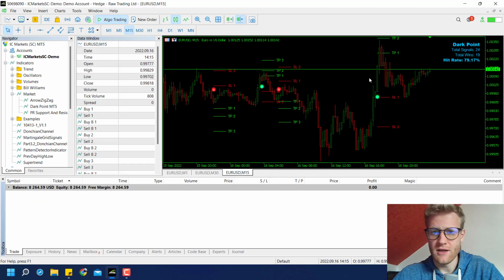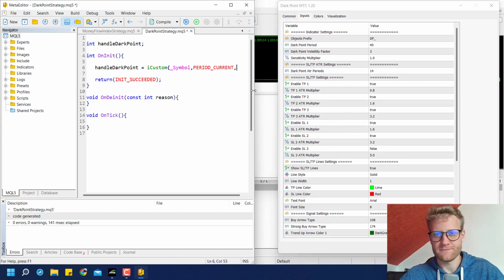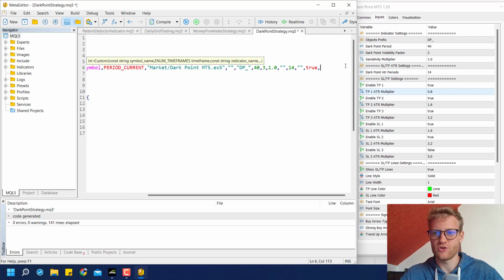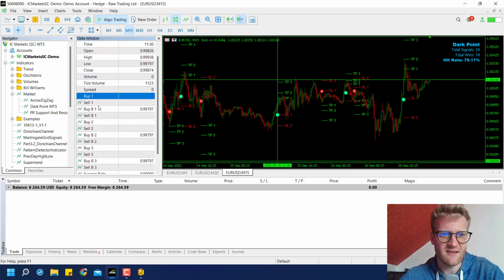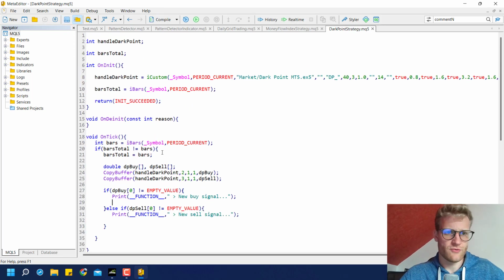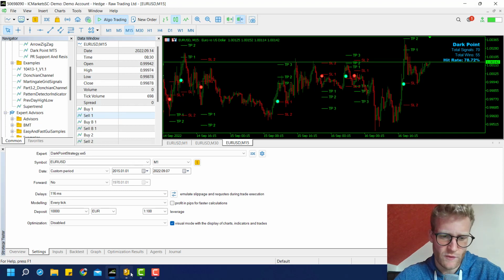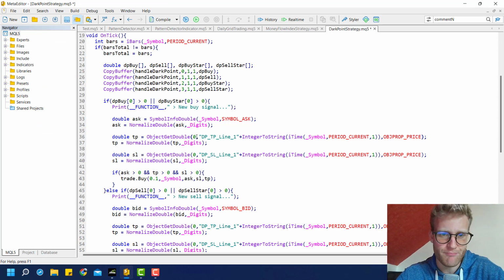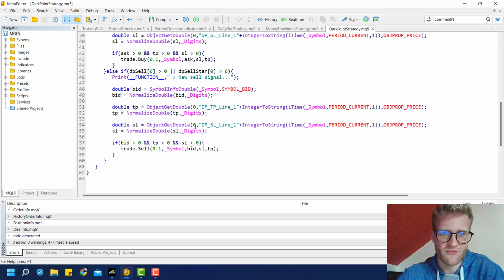Dark Point Trading System Expert Advisor | MT5 Programming Tutorial | Free mql5 Code